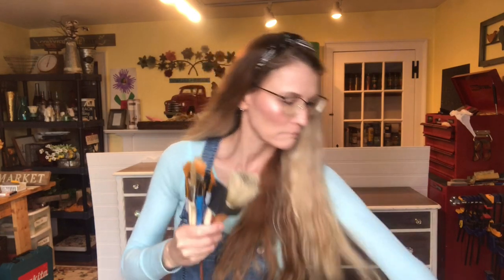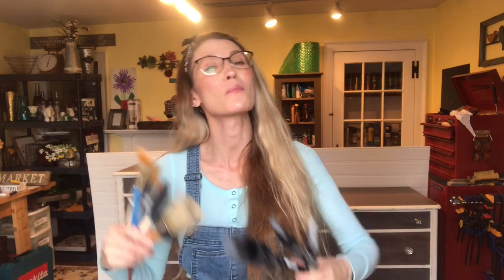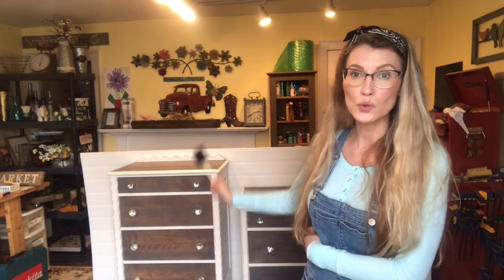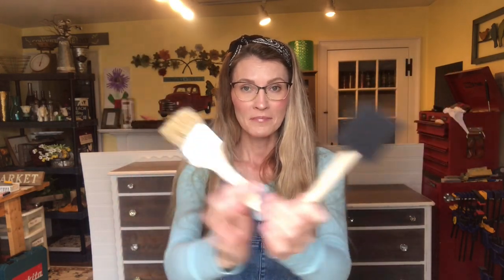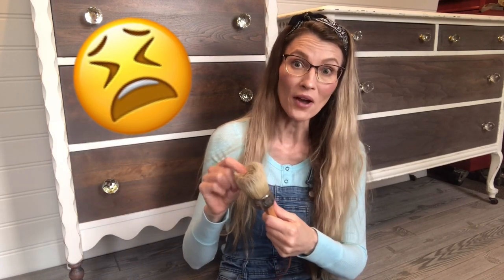All About Paint Brushes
Confused on what paint brush to use for what? Bethany from Madeline Jean Antiques & Restoration shares all the brushes she uses to restore furniture. Learn which ones she uses with what products.